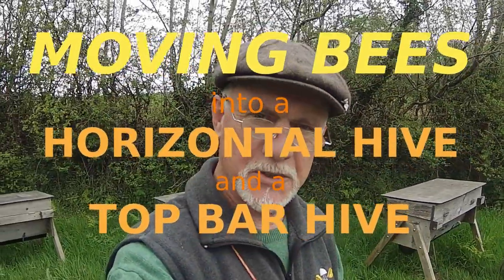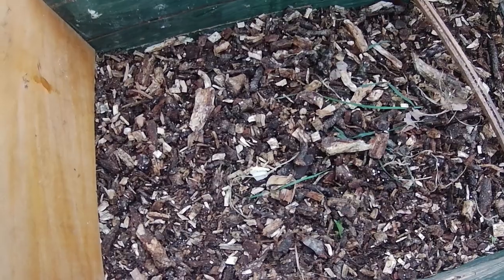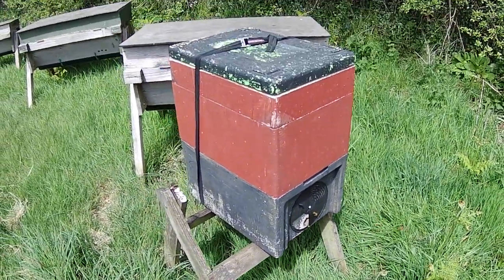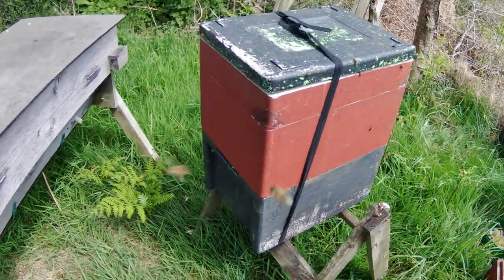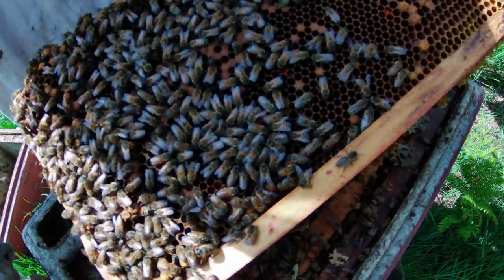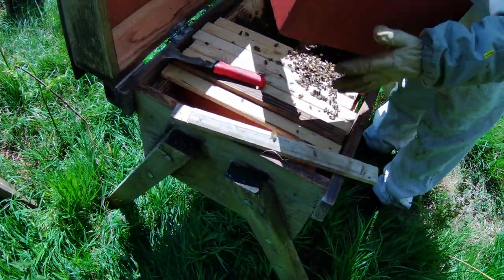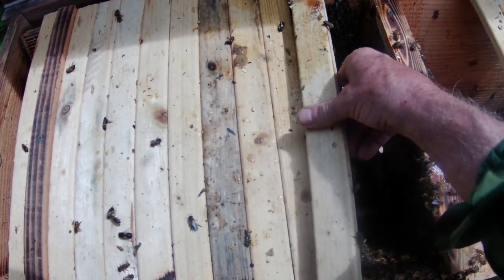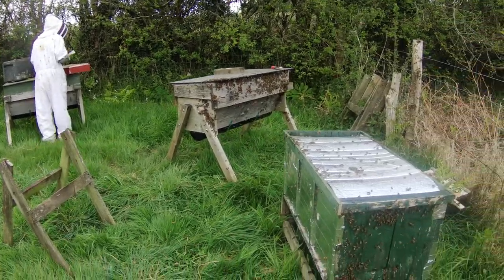Moving Bees into a Horizontal Hive and a Top Bar Hive, both with Eco-Floors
We had two colonies in polystyrene nucs that had come through their second winter (for one I think it was their third) with no interference from beekeepers. They looked lively from the outside and were both foraging well, but it was becoming urgent that we gave them fresh comb and more space.

I wanted to populate several top bar hives, so we decided to put one of the colonies into a horizontal hive that had been out of use for a while, so we will be able to interleave empty top bars between frames to guarantee continuous production of straight, fresh combs.

This video shows how we went about the job, while simultaneously populating one of the top bar hives.